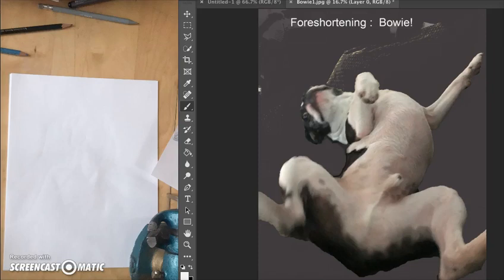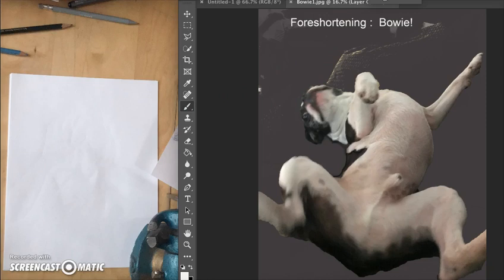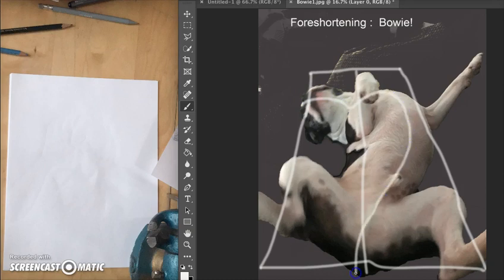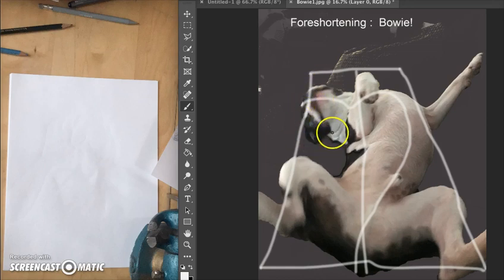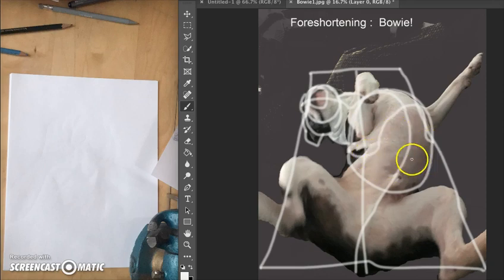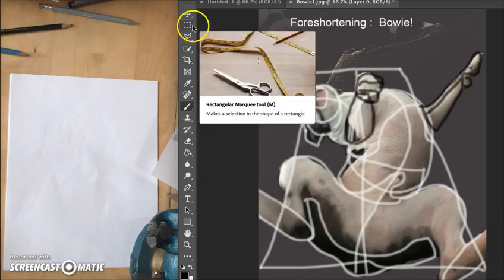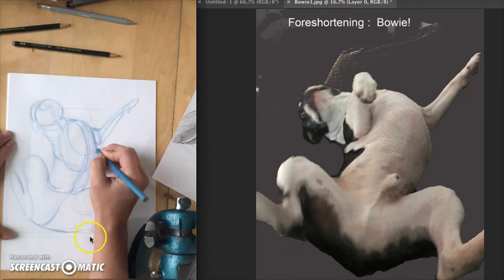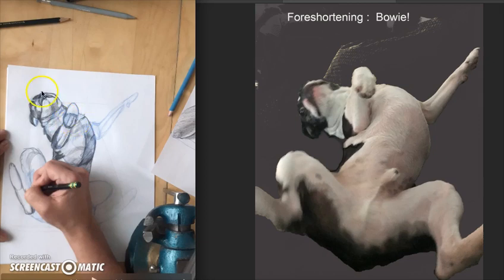Figure Drawing: Foreshortening with dogs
Short demo on foreshortening with my dog Bowie!